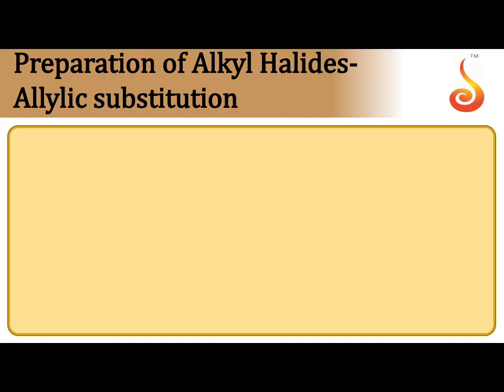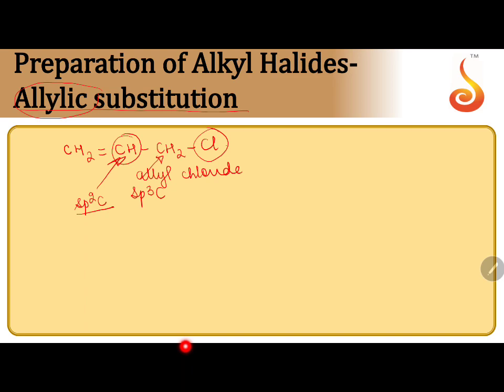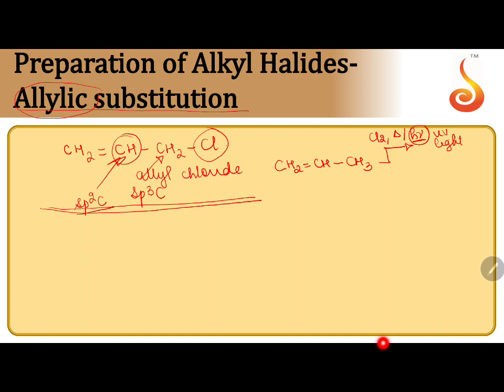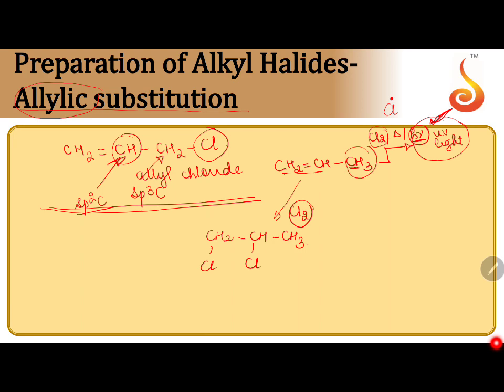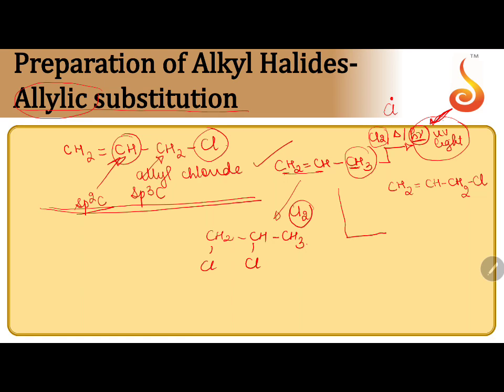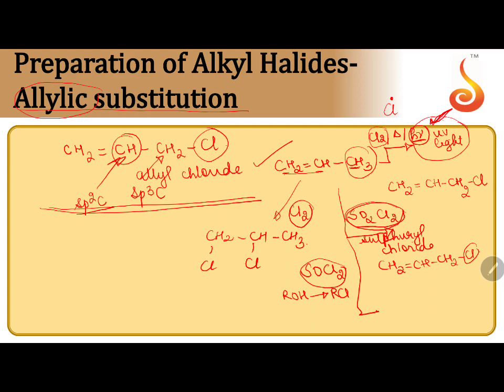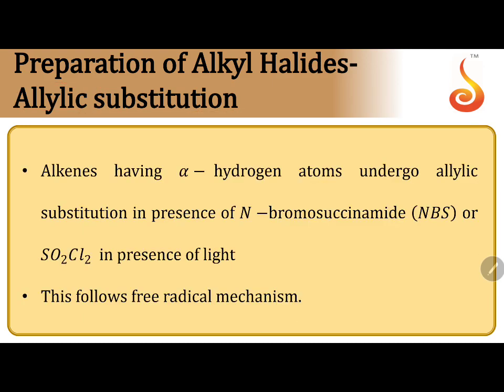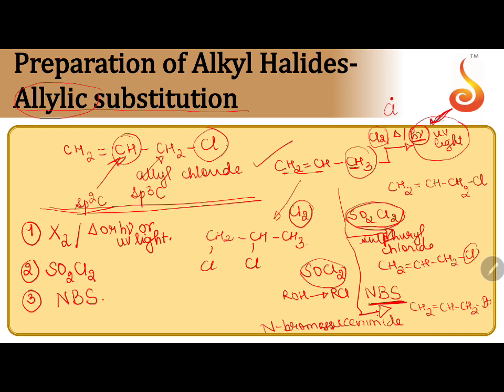PU 2 | NEET S2 | Chemistry | Lecture 2 (2.1) | Slide 10 | Allylic Halogenation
Welcome to Concept Videos for NEET! This slide will explain Haloalkanes and Haloarenes. We will focus on Allylic Halogenation. We are sure you will have an effective learning experience.